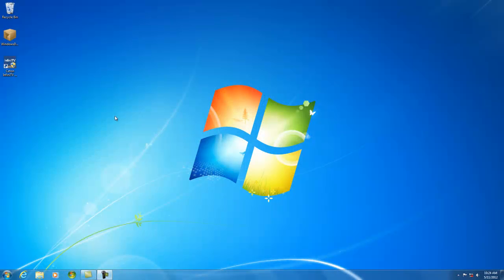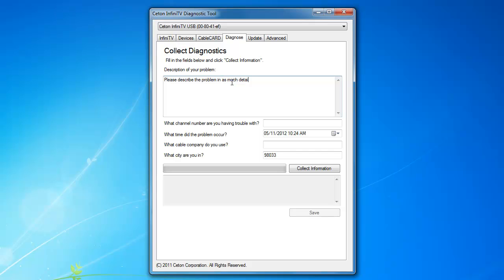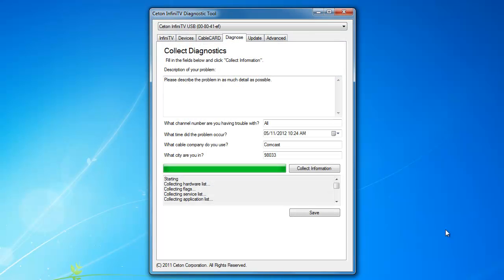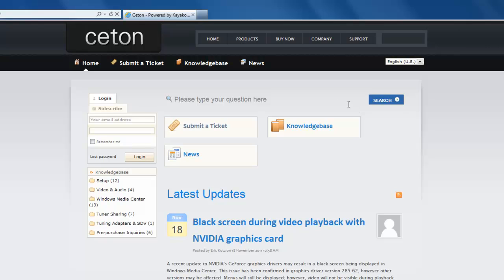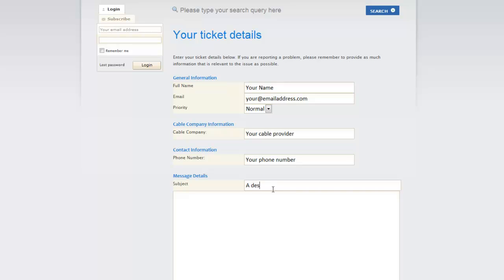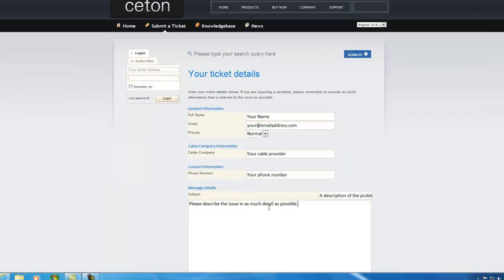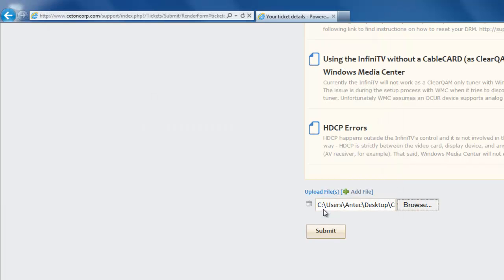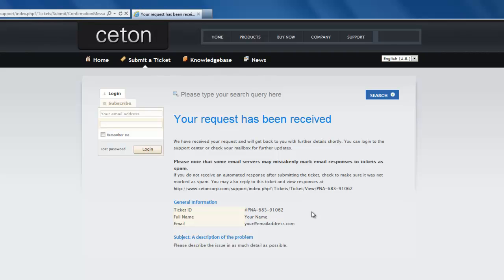Gathering an InfiniTV Diagnostic Capture and Submitting a Help Ticket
Learn how to use the Ceton InfiniTV Diagnostic Tool and submit a free help ticket using the Ceton Support Center.